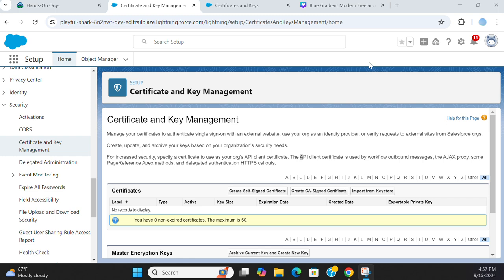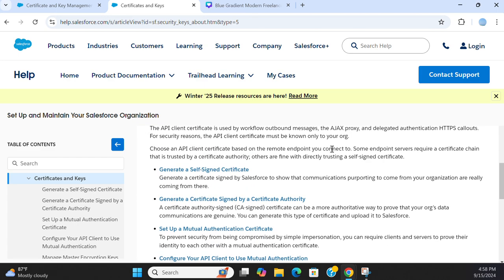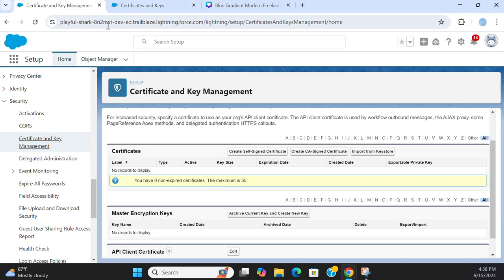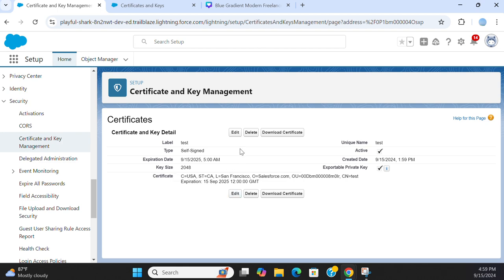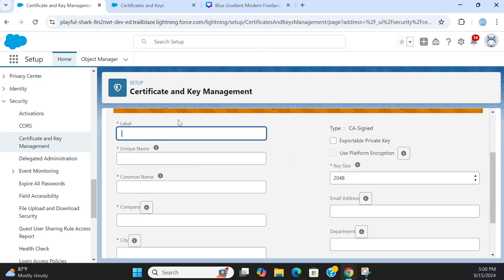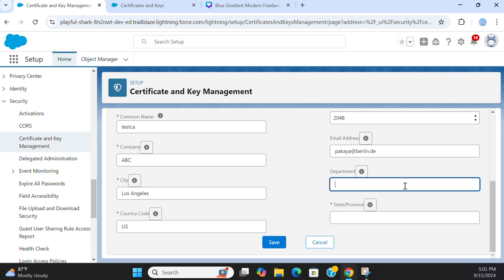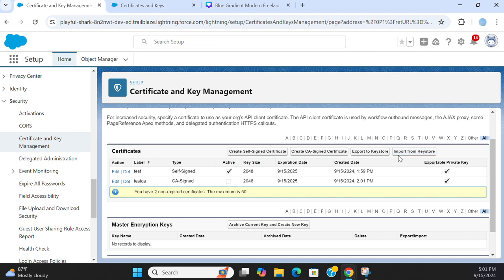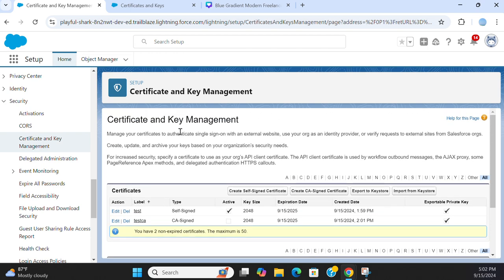Certificate and Key Management of Salesforce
Manage your certificates to authenticate single sign-on with an external website, use your org as an identity provider, or verify requests to external sites from Salesforce orgs.

Create, update, and archive your keys based on your organization’s security needs.

For increased security, specify a certificate to use as your org’s API client certificate. The API client certificate is used by workflow outbound messages, the AJAX proxy, some PageReference Apex methods, and delegated authentication HTTPS callouts.

You can export all your certificates and private keys into a keystore for storage or import certificates and keys from a keystore. This keystore lets you move keys from one organization to another. The exported file is in the Java Keystore (JKS) format, and the imported file must also be in the JKS format. For more information about the JKS format, see Oracle's Java KeyStore documentation.

API Client Certificate
The API client certificate is used by workflow outbound messages, the AJAX proxy, and delegated authentication HTTPS callouts. For security reasons, the API client certificate must be known only to your org.

Choose an API client certificate based on the remote endpoint you connect to. Some endpoint servers require a certificate chain that is trusted by a certificate authority; others are fine with directly trusting a self-signed certificate.

Generate a Self-Signed Certificate
Generate a certificate signed by Salesforce to show that communications purporting to come from your organization are really coming from there.
Generate a Certificate Signed by a Certificate Authority
A certificate authority-signed (CA-signed) certificate can be a more authoritative way to prove that your org’s data communications are genuine. You can generate this type of certificate and upload it to Salesforce.
Set Up a Mutual Authentication Certificate
To prevent security from being compromised by simple impersonation, you can require clients and servers to prove their identity to each other with a mutual authentication certificate.
Configure Your API Client to Use Mutual Authentication
Enforce SSL or TLS mutual authentication.
Manage Master Encryption Keys
Encrypted custom fields, such as Social Security Number or Credit Card Number, are encrypted with a master encryption key. This key is automatically assigned when you select fields to encrypt. You manage your own master key according to your organization’s security and regulatory needs.
Set Expired Certificate Notification Permission
Limit who's notified about expiring certificates by assigning the Receive Certificate Expiration Notifications permission. When you assign this permission to at least one admin, users with the System Administrator profile or the Modify All Data permission receive emails about an expiring certificate only the day before it expires and the day of expiry. Admins with the permission receive emails at 60, 30, and 10 days before a certificate expires. If you don’t assign this permission to anyone, all users with either the System Administrator profile or the Modify All Data system permission continue to receive all certificate expiration emails.
Manage Expired Certificates
When you’re notified that a certificate authority (CA) or self-signed certificate is expiring, or when your org no longer needs a certificate, manage certificate deletion appropriately.
Replace the Default Proxy Certificate for SAML Single Sign-On
The proxy.salesforce.com default certificate has been retired due to its expiration and for security best practices. If your Salesforce org uses this certificate for SAML single sign-on, act now to prevent a possible interruption of service.